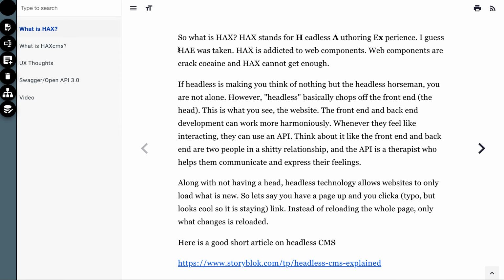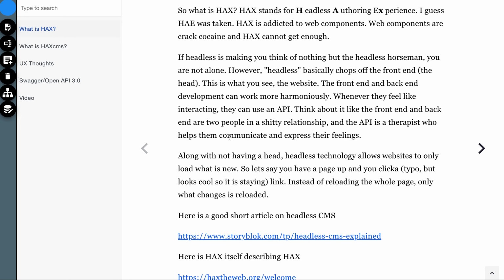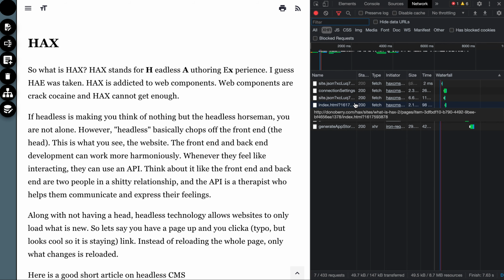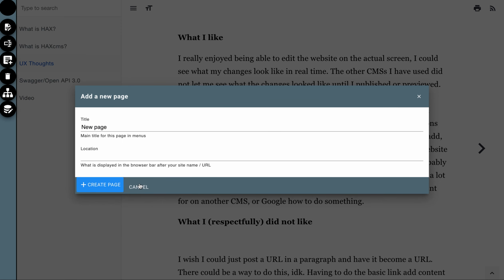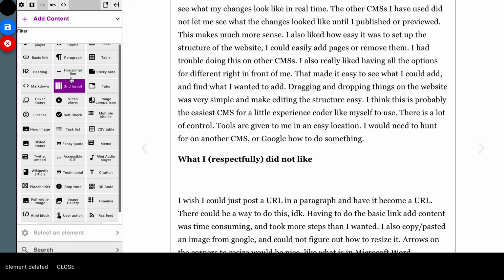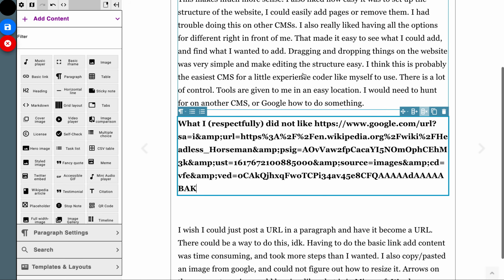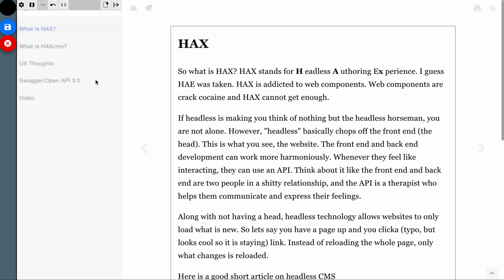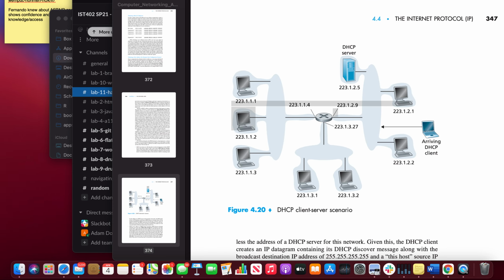HAX and HAXcms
How doHAX and HAXcms work? Lets take a brief look.